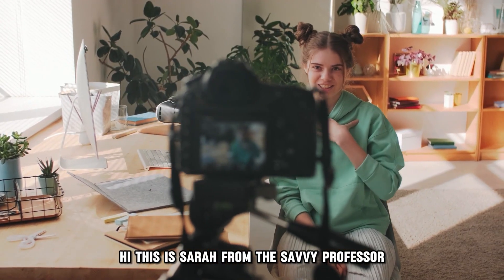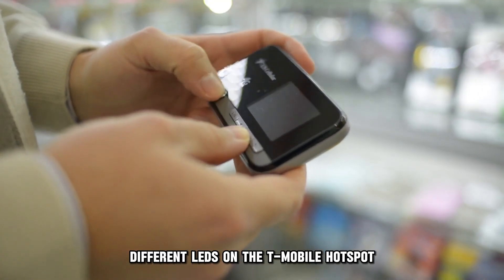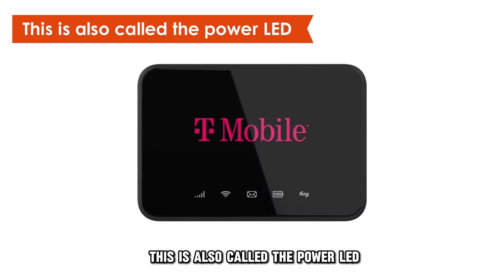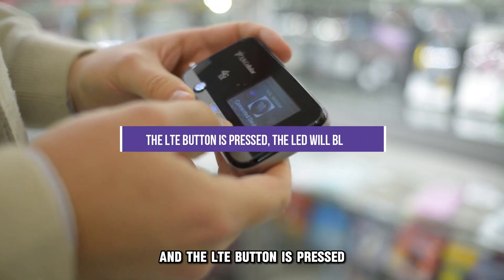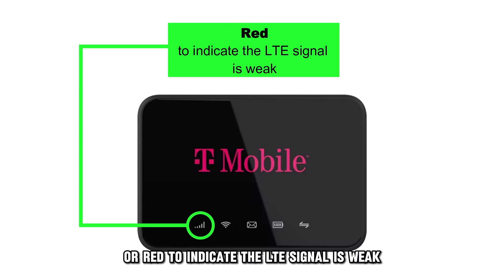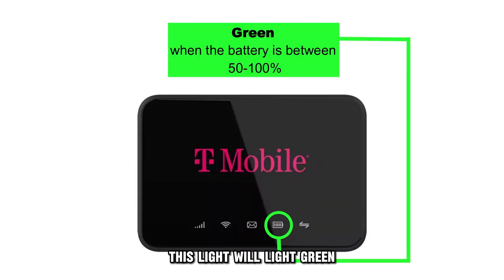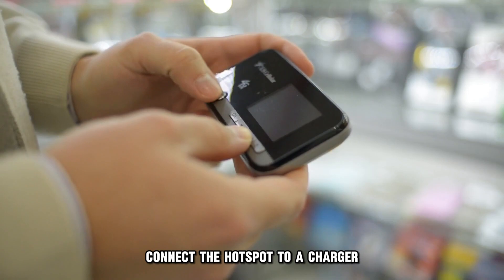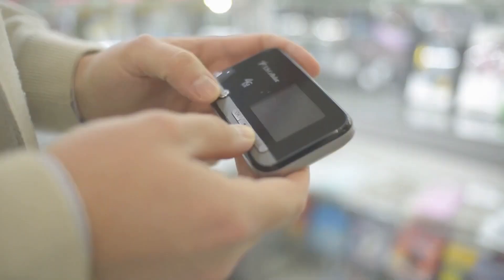How To Fix T-Mobile Hotspot Lights Blinking (Why Is My T-Mobile Hotspot Flashing?)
How To Fix T-Mobile Hotspot Lights Blinking (Why Is My T-Mobile Hotspot Flashing?). In this video tutorial I will show you how to fix T-Mobile Hotspot lights blinking.

Different LEDs on the T-Mobile hotspot convey different messages when they blink.

Here are some LEDs on the T-Mobile hotspot and their blinking meaning and fixes, if necessary:
System LED
This is also called the power LED, located on the front of the LTE Wi-Fi Gateway immediately above the LTE button.
When the Wi-Fi gateway is already operational, and the LTE button is pressed, the LED will blink:
• Green to indicate the LTE signal is excellent
• Yellow to indicate the LTE signal is good
• Red to indicate the LTE signal is weak

Wi-Fi LED
This LED lights:
• Green when the Wi-Fi is on.
• Red when the Wi-Fi has an error

Battery LED
This lights:
• Green when the battery is between 50-100%
• Yellow when the battery level is 10-50%
• Red when the battery level is below 10%
Connect the hotspot to a charger when the battery charge is low.

LTE LED
This lights:
• Green indicates LTE is on
Red indicates LTE has an error